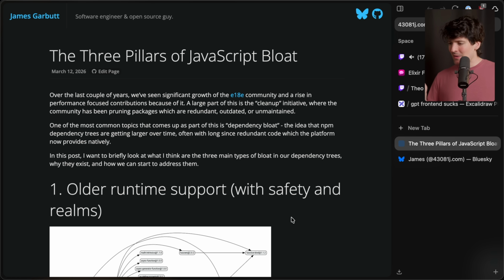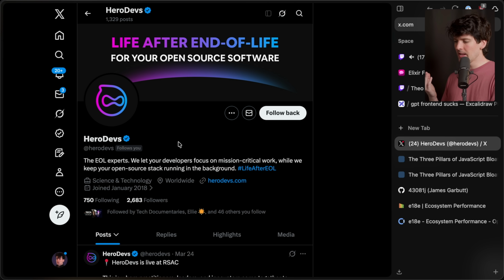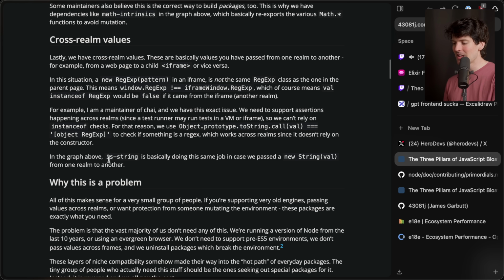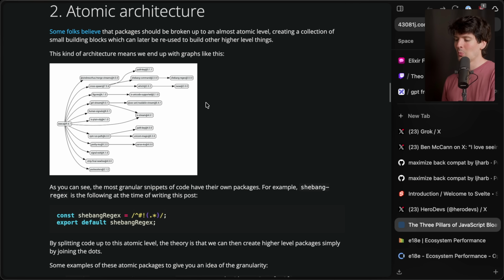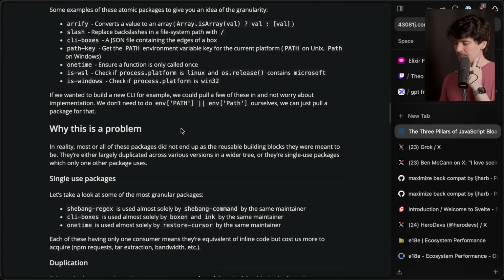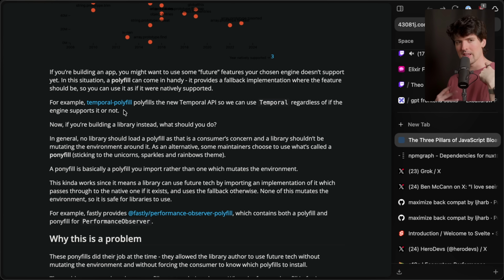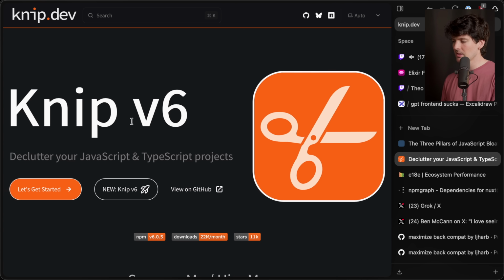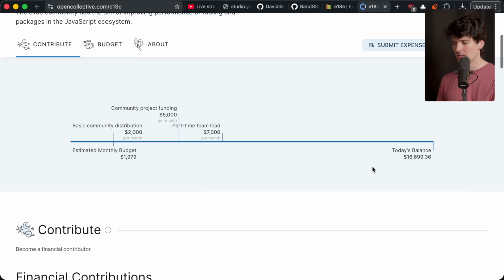Saving the web from Javascript bloat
The JavaScript bloat problem is very very real

And check out G2i plus React Miami & AI Engineer Miami make sure to use THEO50OFF